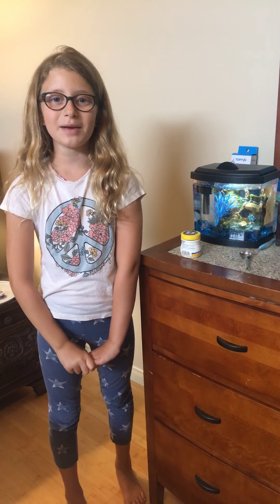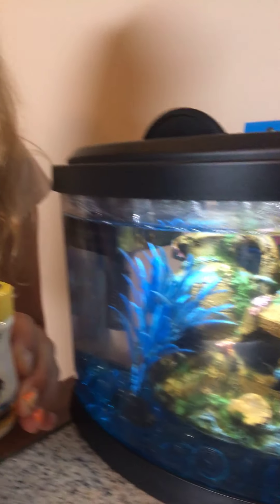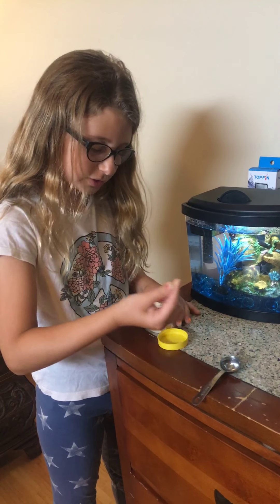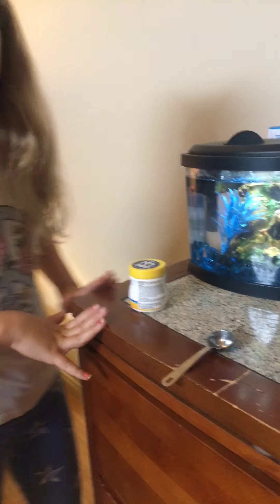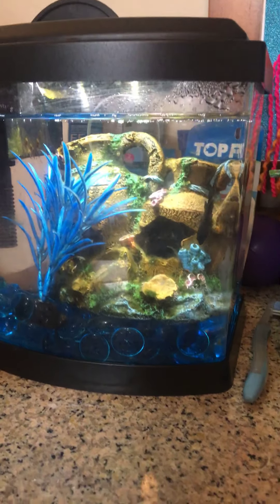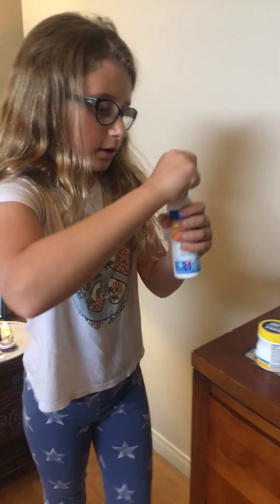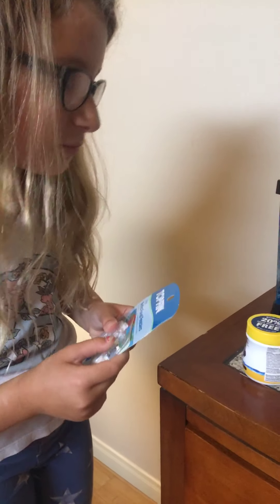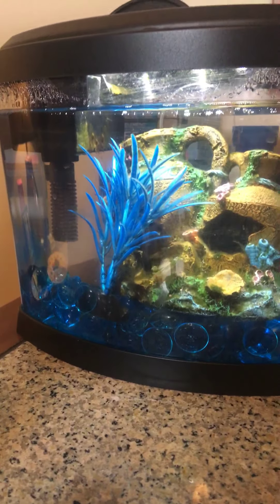Caring for a Betta Fish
Hey guys! In this video I talk about feeding and caring for your beta fish. I hope you find it useful!